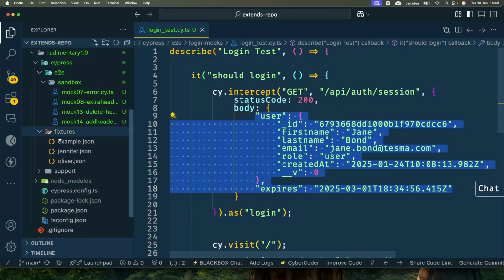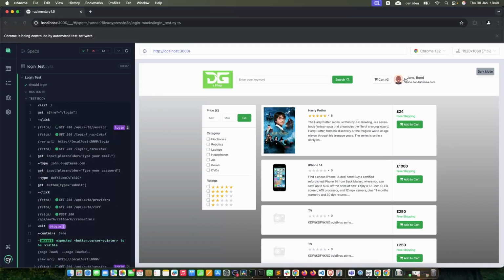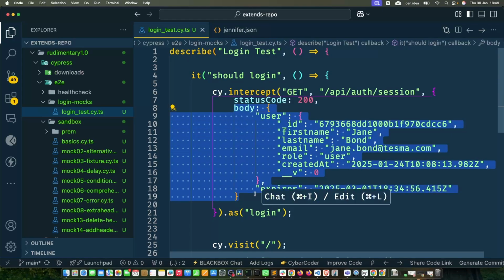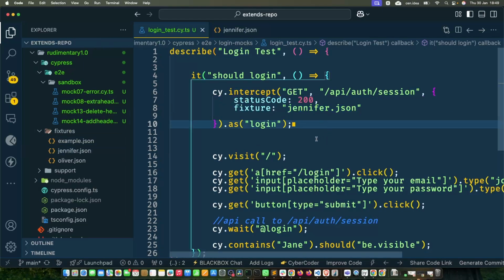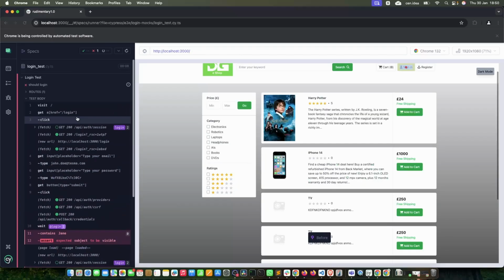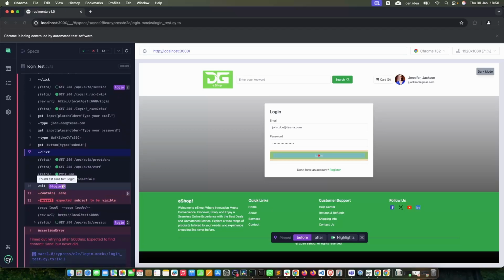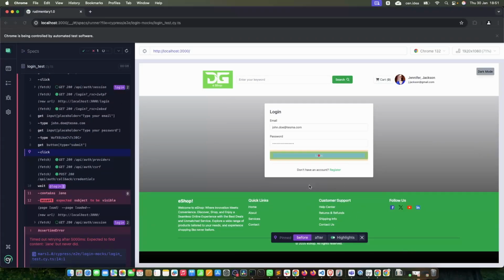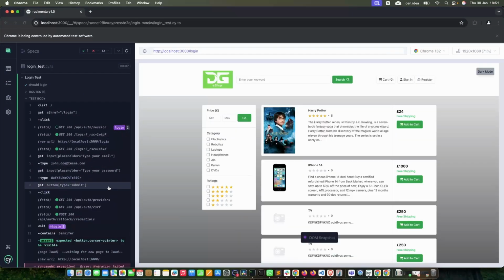How to Use Cypress Fixture to Load JSON Data During Mocking in Cypress | Ep 04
In this tutorial, we’ll dive into how to effectively use Cypress Fixtures to load JSON data while mocking network requests during your end-to-end testing. If you're writing automated tests for your web applications and want to simulate backend responses without actually hitting the server, this video is perfect for you!

We’ll walk you through:
What Cypress Fixtures are and how they work in the context of mocking API responses
How to organize and load JSON files with Cypress
Practical examples of using cy.fixture() to load mock data into your tests
How to intercept network requests and provide custom mock responses with real JSON data
Tips and best practices for managing mock data for more efficient and consistent tests
Troubleshooting common issues when using fixtures in Cypress
By the end of this video, you'll have a solid understanding of how to mock API responses in Cypress using fixture files, enabling you to test scenarios that would otherwise require real server interaction. This will help you speed up your tests, improve test reliability, and avoid unnecessary dependencies on back-end systems.

If you’re new to Cypress or want to level up your testing strategy, don’t miss out on this easy-to-follow guide!

What you'll learn:
How to use cy.fixture() in Cypress
How to mock API responses with JSON data
Best practices for organizing mock data
Troubleshooting common fixture issues in Cypress

Advanced Mocking Strategies
Testing Error Handling & Edge Cases
CI/CD Integration for Cypress Tests